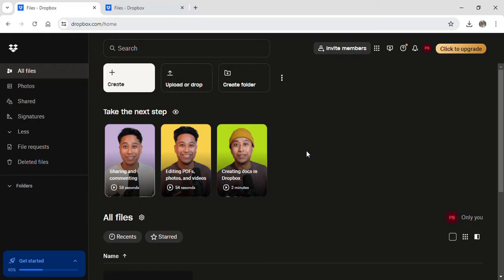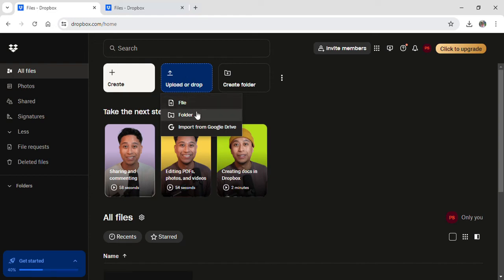How to Dropbox Video on File Explorer (2024) | Dropbox Tutorial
Learn how to easily add videos to Dropbox directly from File Explorer. This guide will show you how to upload and manage your video files in Dropbox using your PC's File Explorer. Ensure your videos are safely stored and accessible from anywhere."